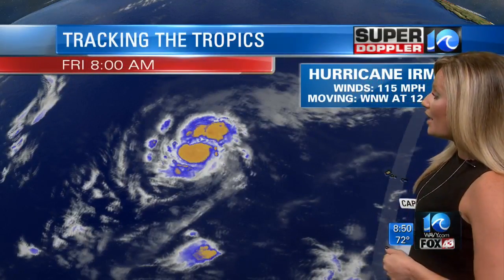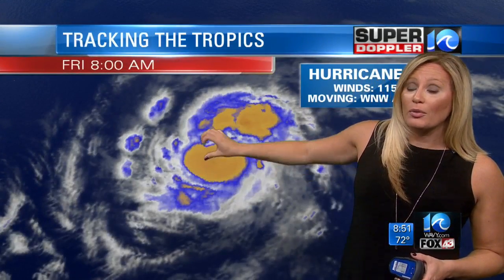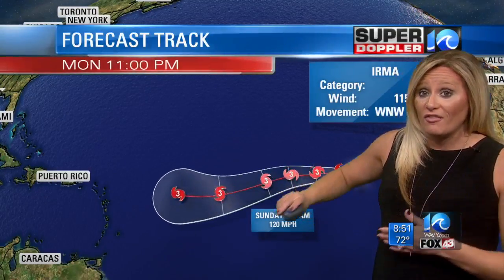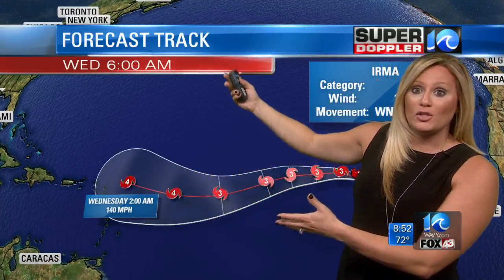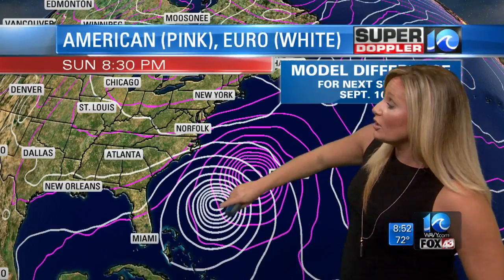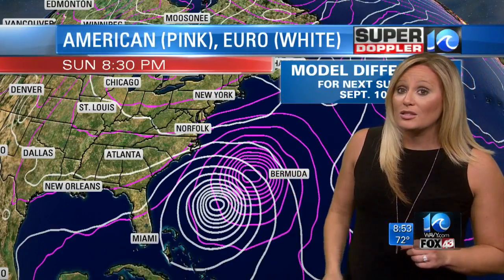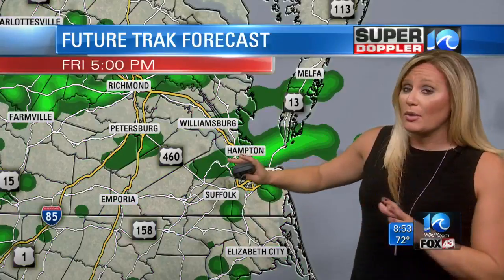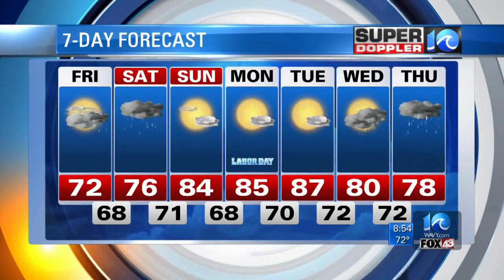Super Doppler 10 (Hurricane Irma Update)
Ashley Baylor looks at the latest *potential* track for Hurricane Irma and the Labor Day Weekend outlook